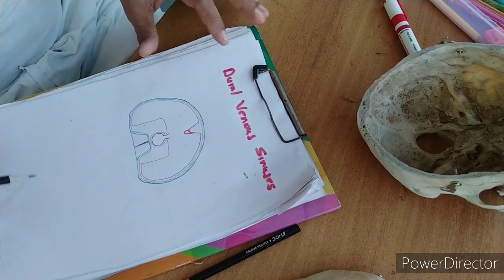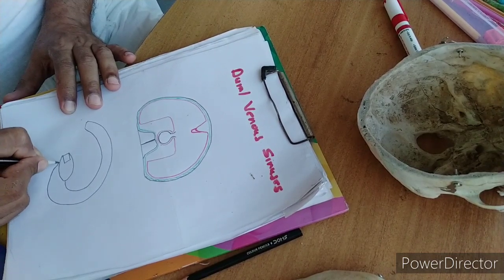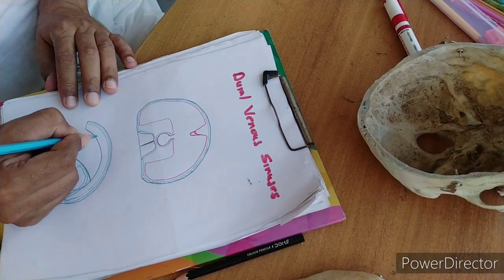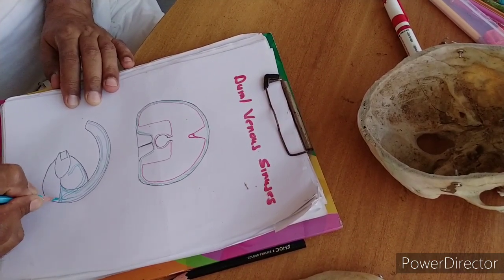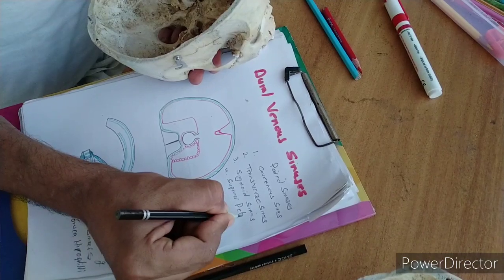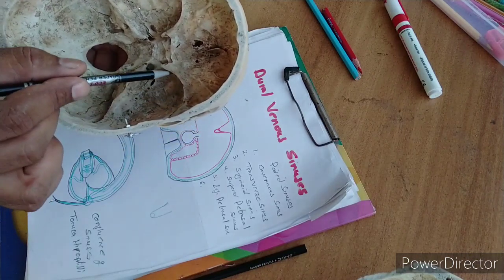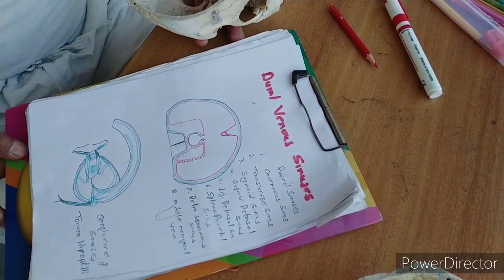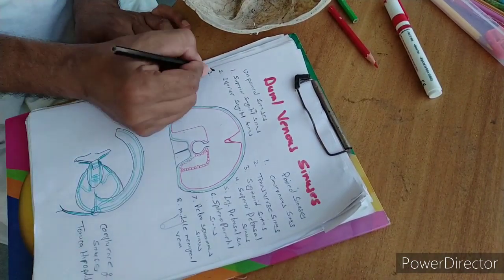Dural venous sinuses